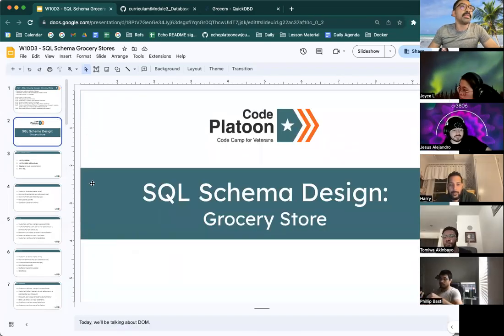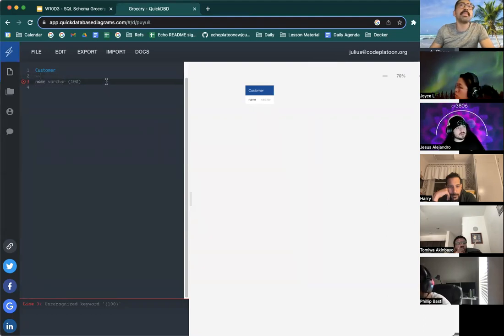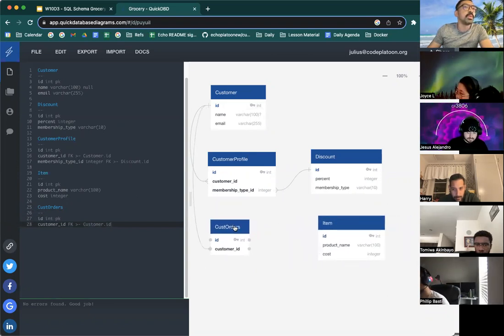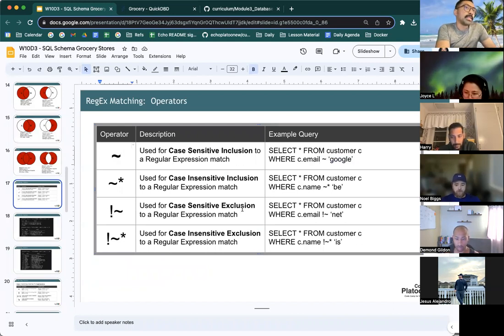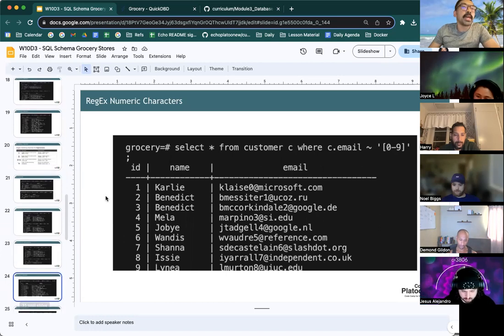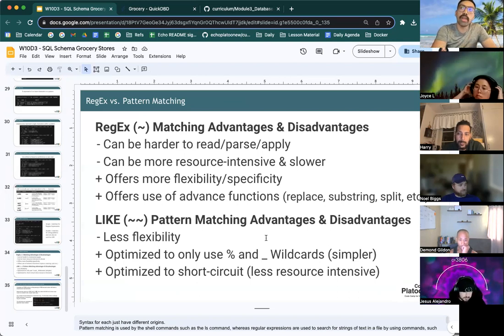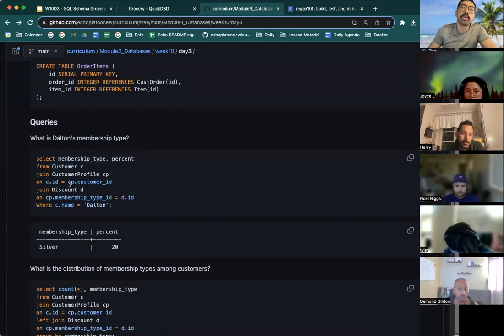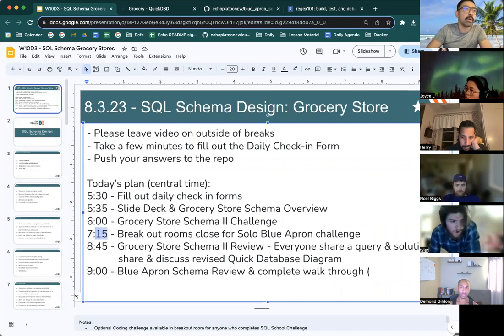W10D3: Grocery Store & Blue Apron Schema (1of 2)